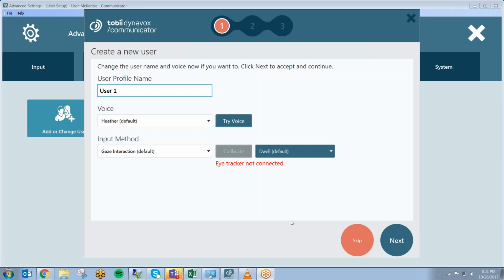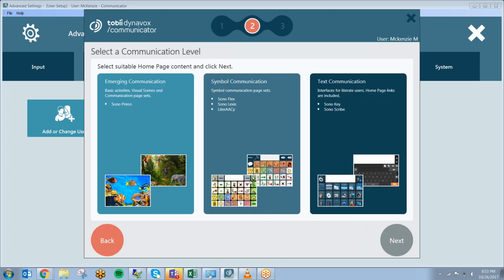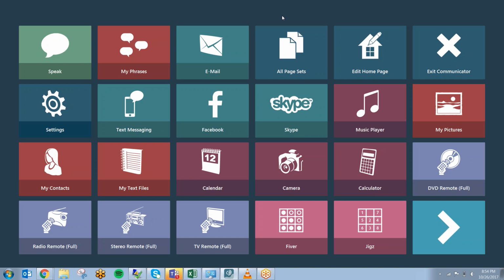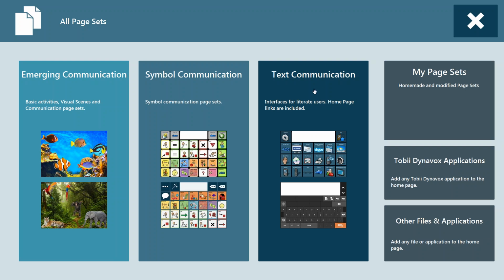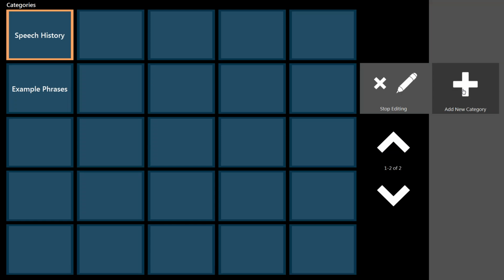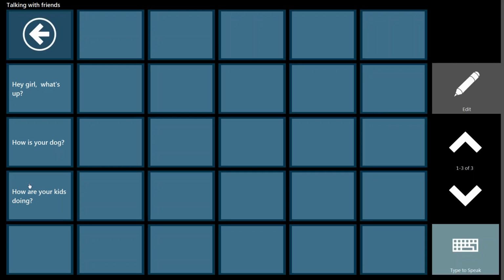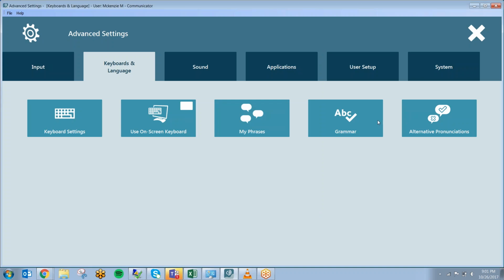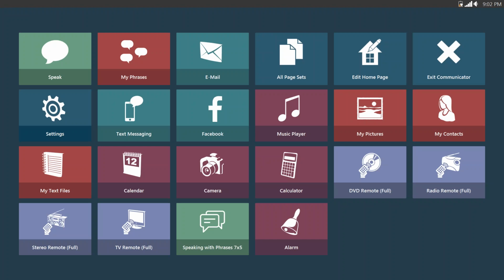Communicator 5 - Text Based User Setup